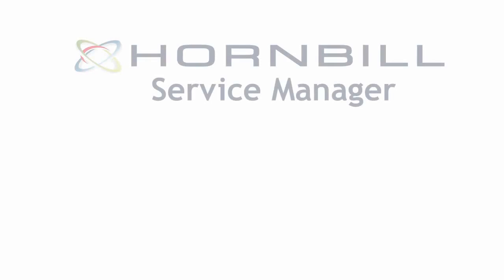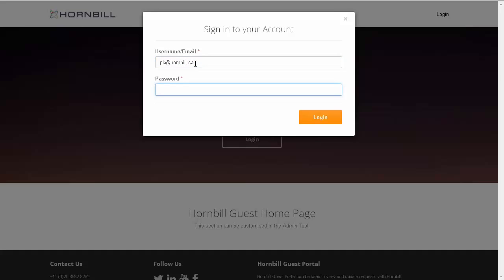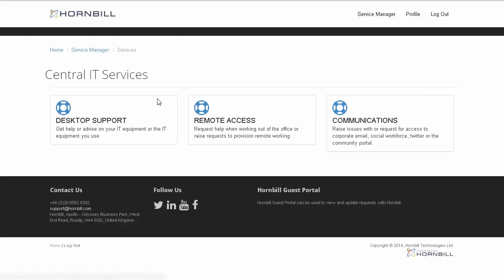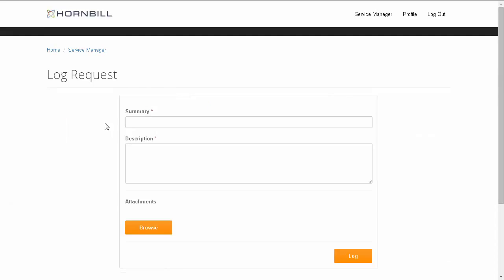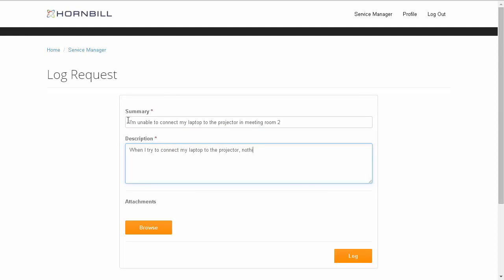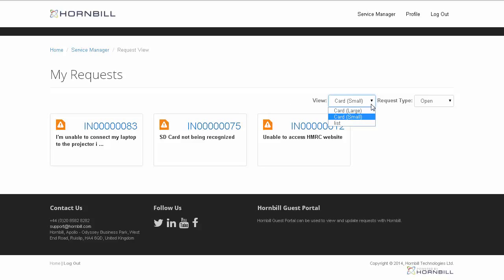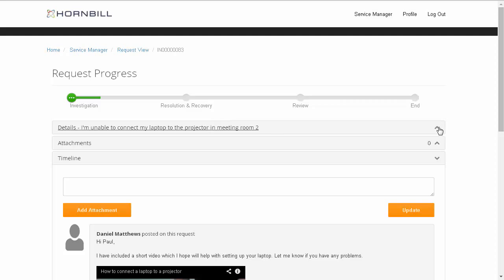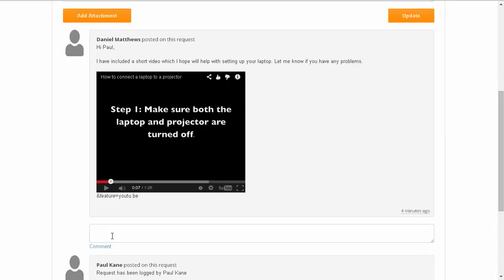Hornbill Guest Portal Access - Feature Friday Blog, Hornbill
The Guest Portal provides access to end users and customers to submit, review, and update issues with the Service Desk.

Customers can view available services and submit requests against each service.

Customers can view, update, and add attachments to their existing requests.

Support staff can easily provide videos, images, and comments on each request, giving the customers the valuable information that they need to get them up and running as quickly as possible.